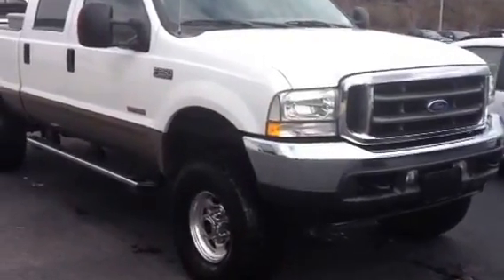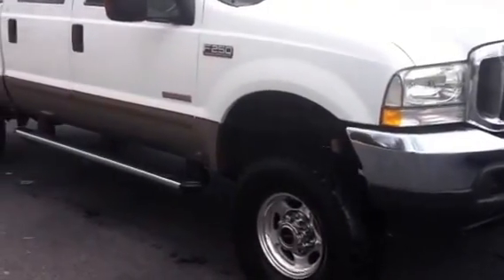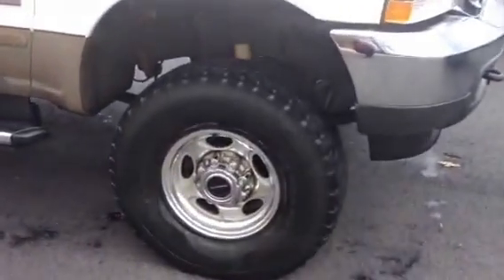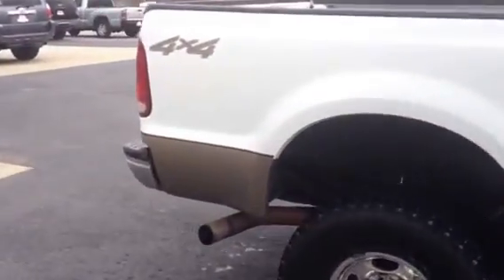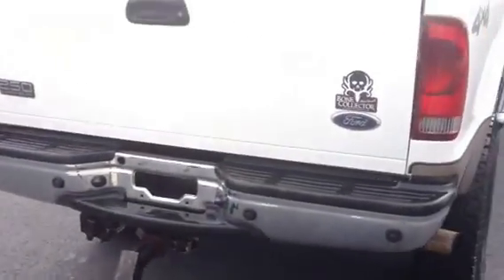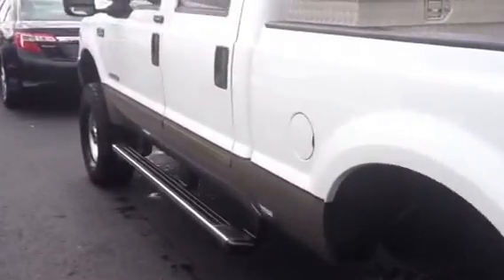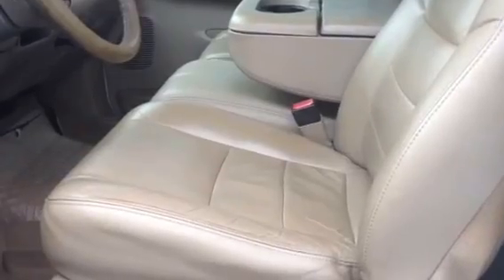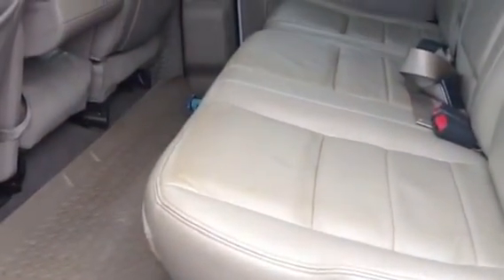2004 Ford F-250 review from Bobby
Lagrange Toyota truck inventory